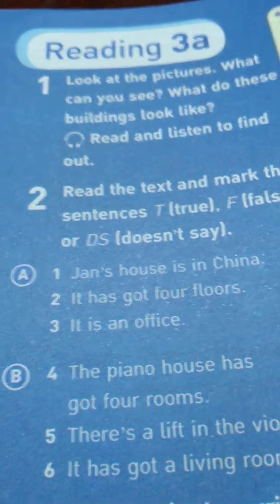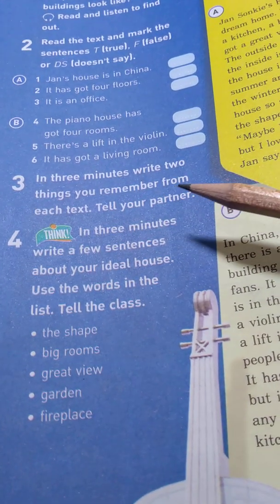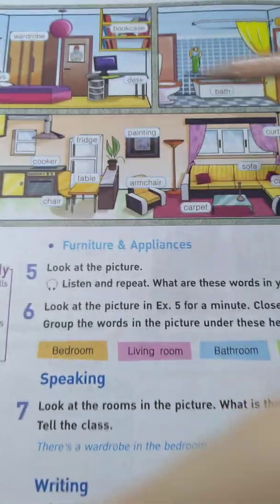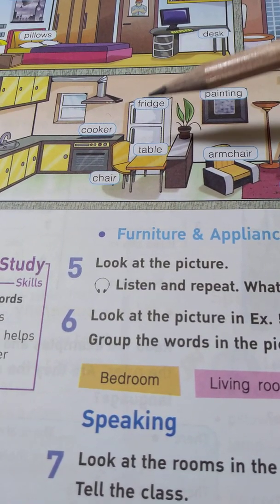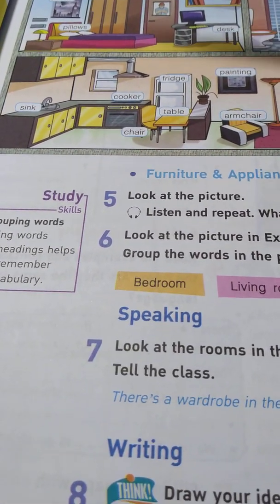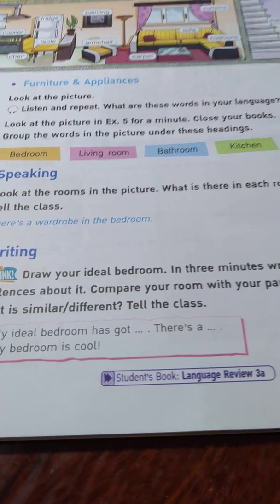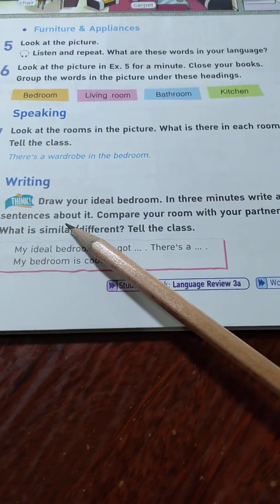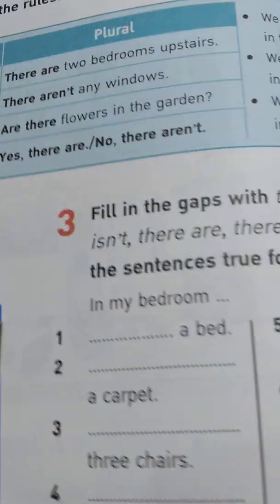What is there in your house? There is a/ There are some. TEFL M1, 7th grade (2 of 3)